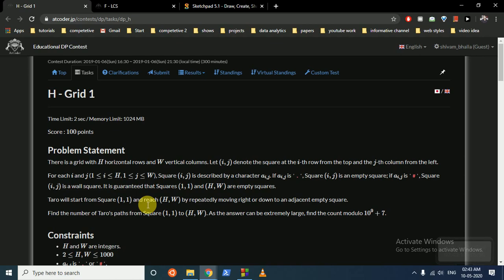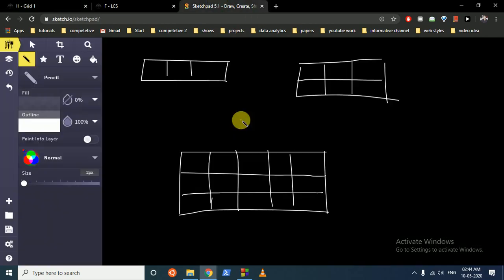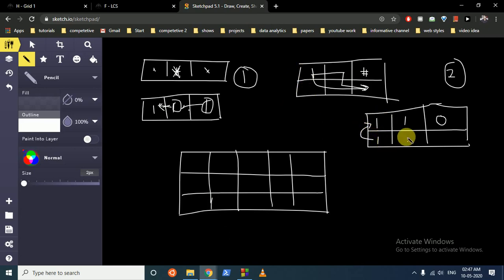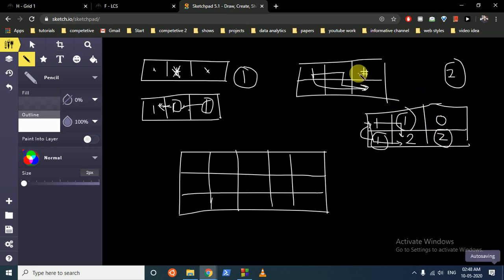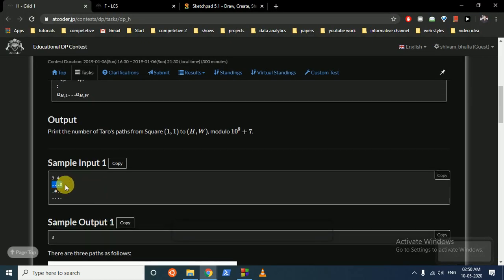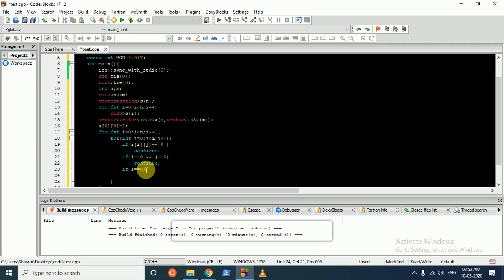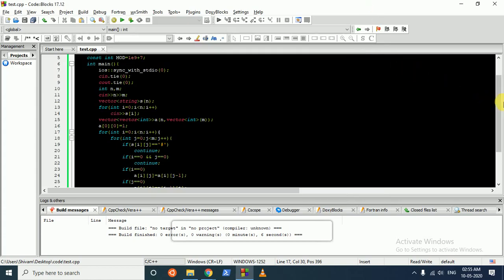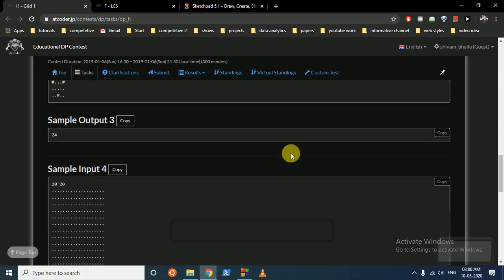H - Grid 1 || ATcoder Educational DP Contest || [ C++ SOLUTION ]